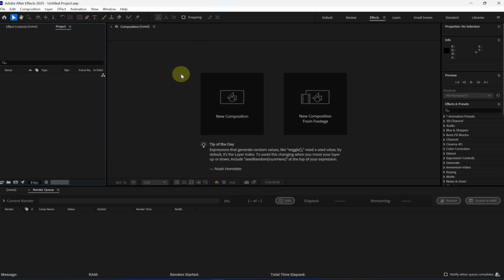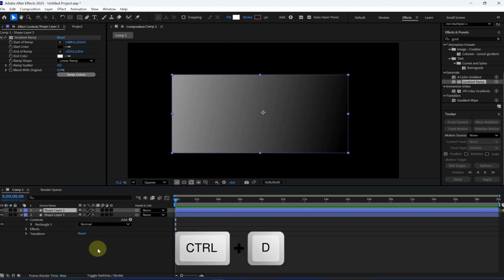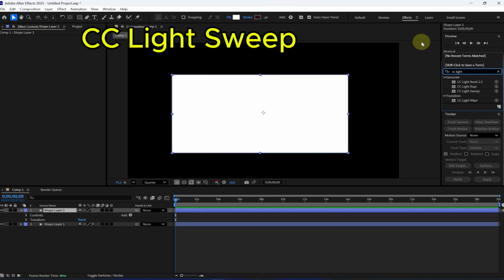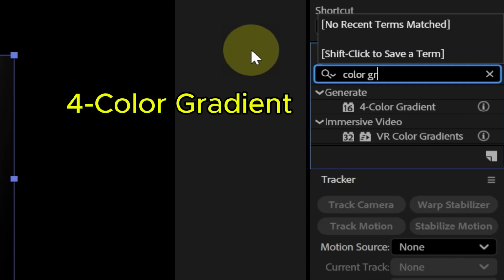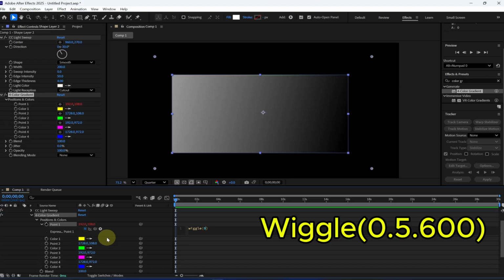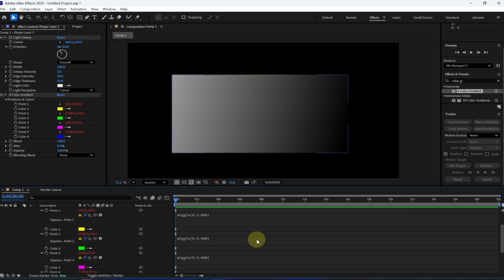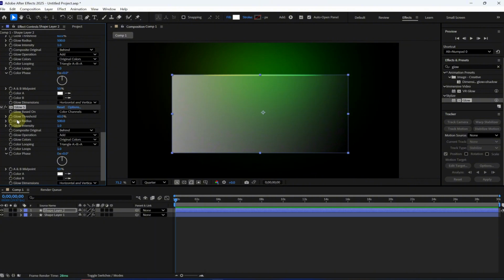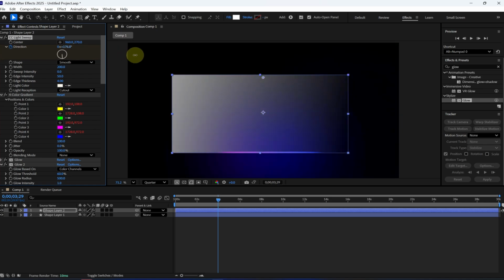Create a Viral Neon Box Animation in After Effects